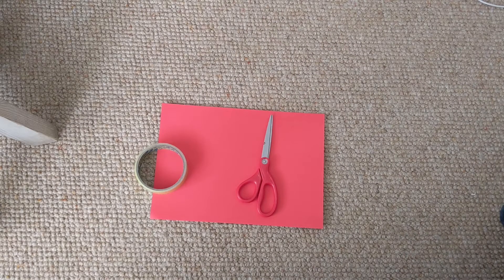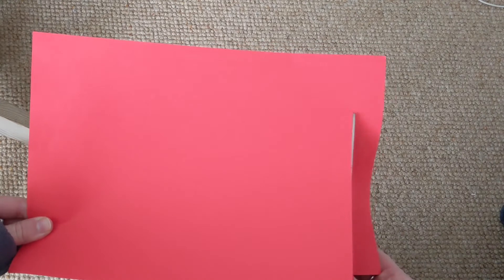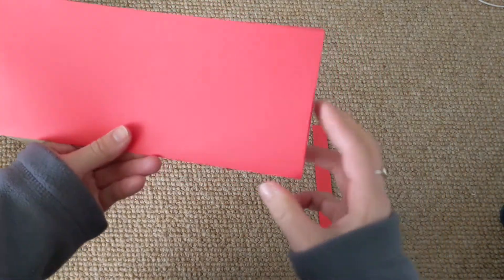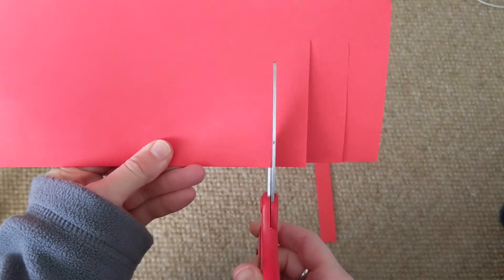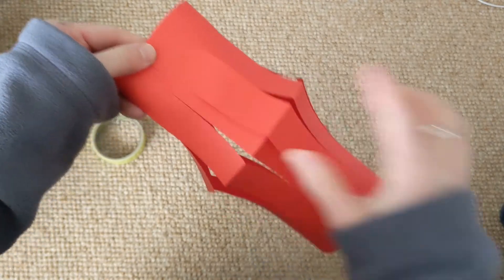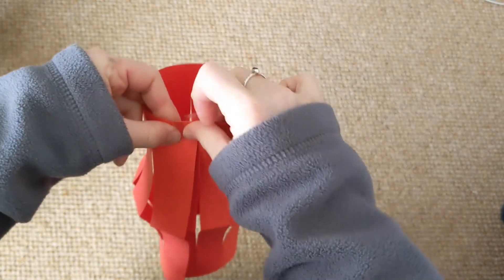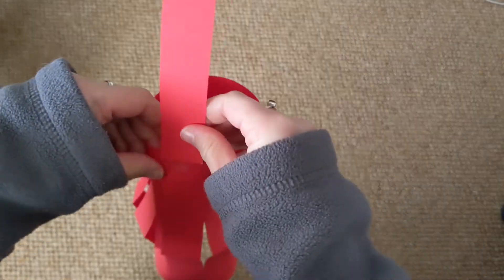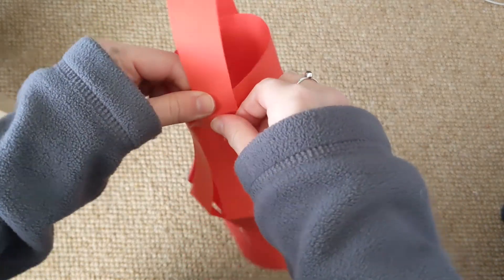Chinese new year paper lantern - Friday 26th February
During half term it was Chinese New Year! Let's make a paper lantern with Miss Caton.